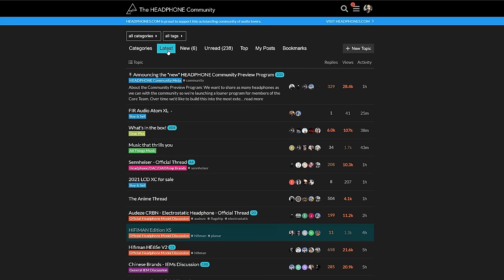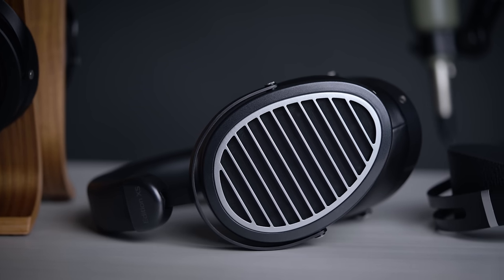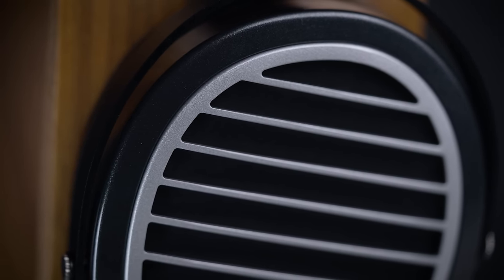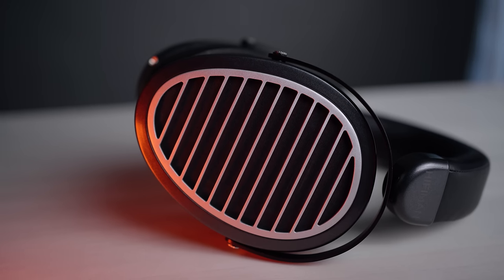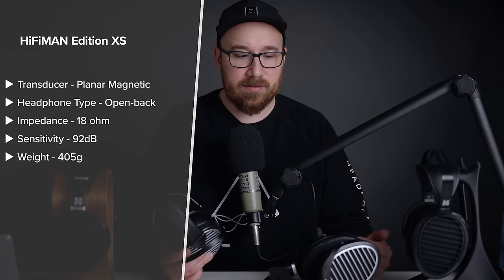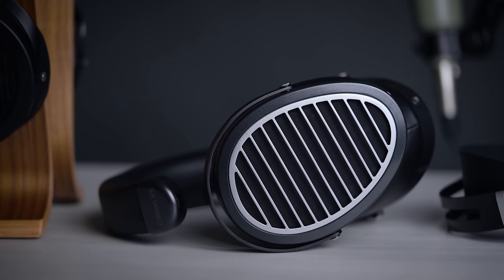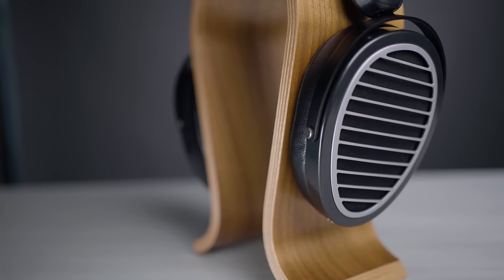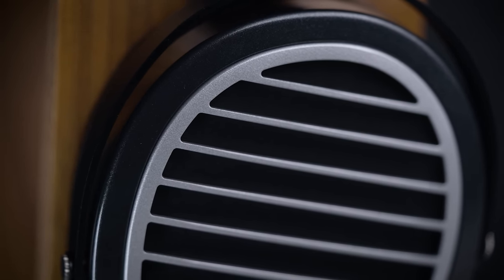HiFiMAN Edition XS Review - $500 just got a lot more competitive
00:00 - Intro
00:48 - Build, Design & Comfort
04:20 - Source Pairing and Drivability
05:13 - Sound: Objective
09:55 - Sound: Subjective
12:52 - Conclusion